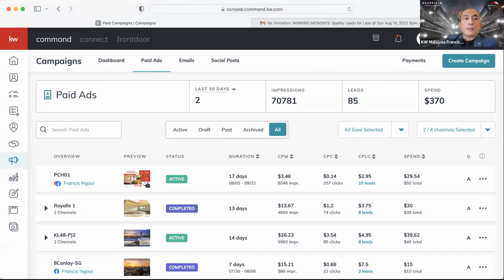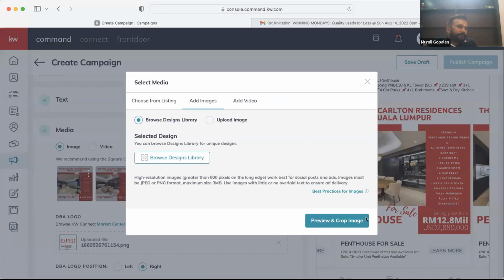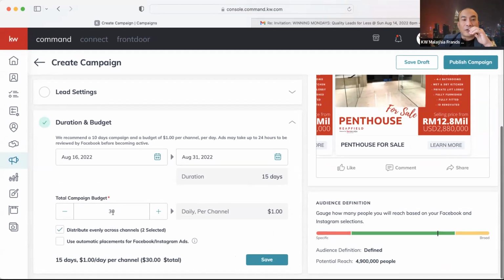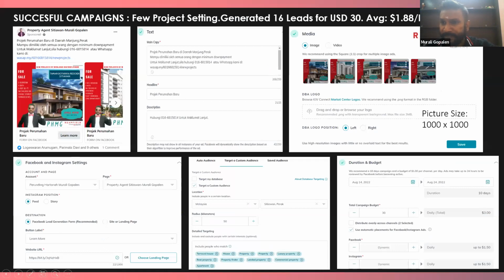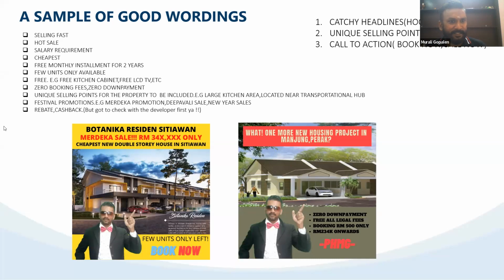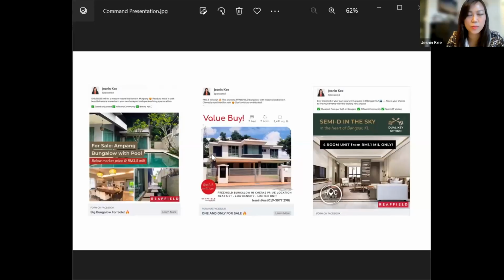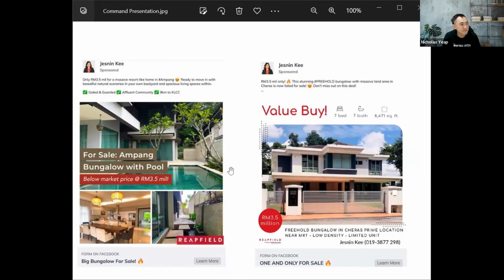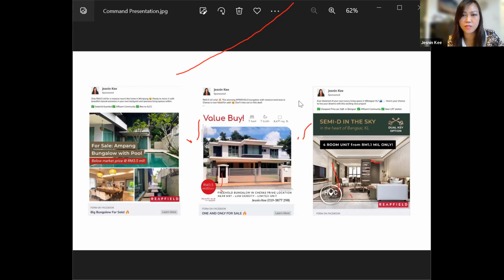WINNING MONDAYS: Quality Leads for Less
Hosts:
Jonathan Lee: Group CEO, KW Malaysia
Nicholas Yeap: Group CTO, KW Malaysia

Speakers:
Jesnin Kee: Senior REN
Francis Ngooi: REN
Murali Gopalen: PEA

Create impactful campaigns & capture quality leads for less than 1 USD!